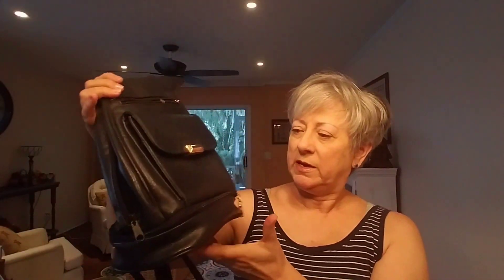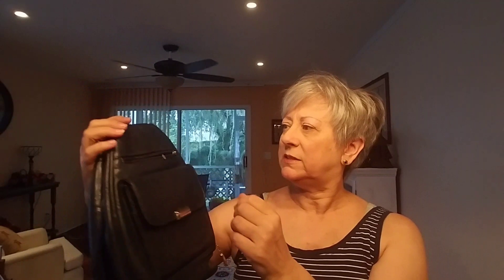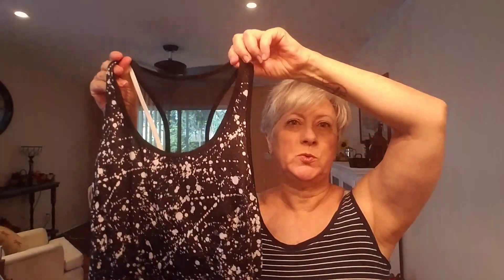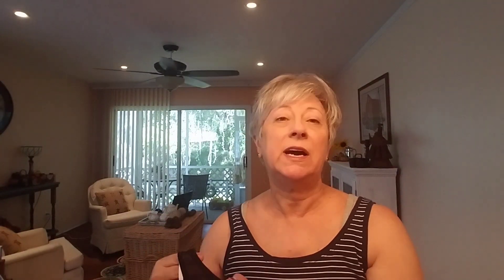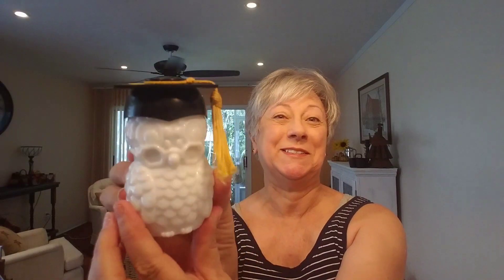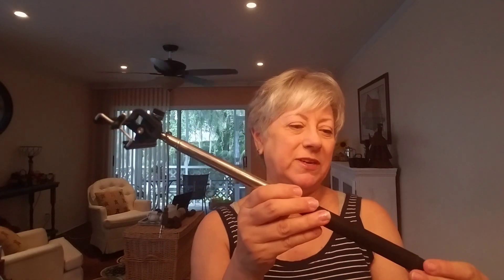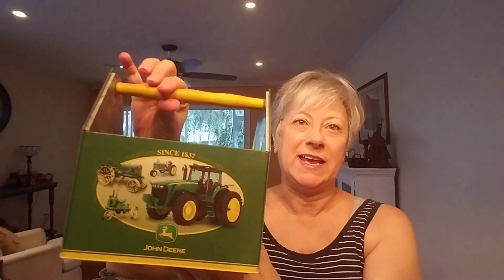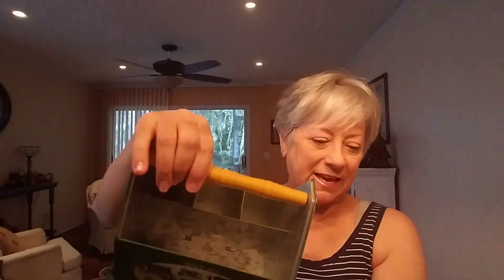Sunday Thrift Haul from Florida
Hi everyone. I am in Florida this weekend and of course did a little thrifting while here. Not a big haul, but some pretty neat things. Let me know what your favorite is. Thanks bunches for watching. Joanne